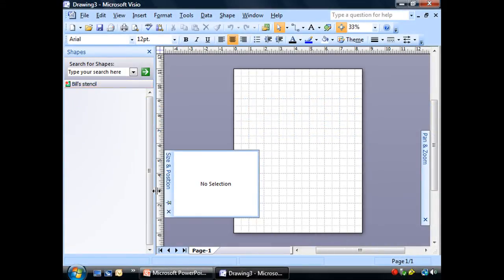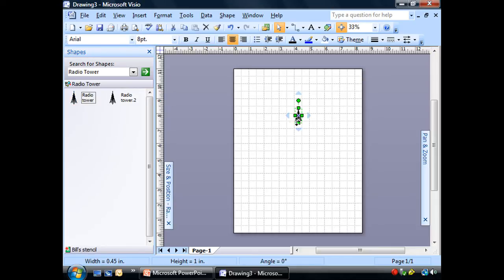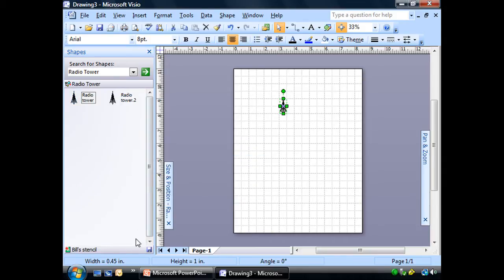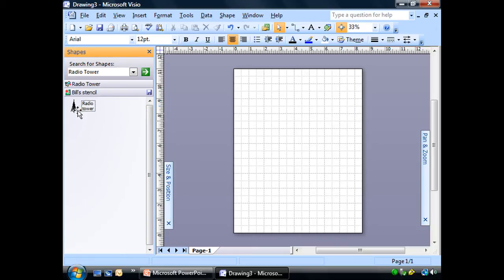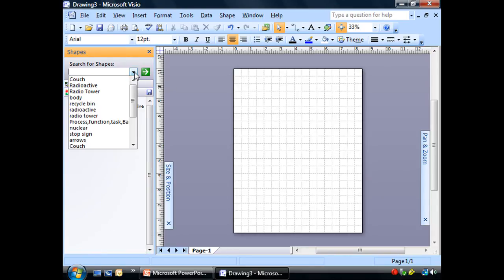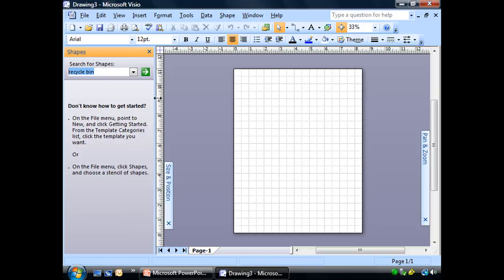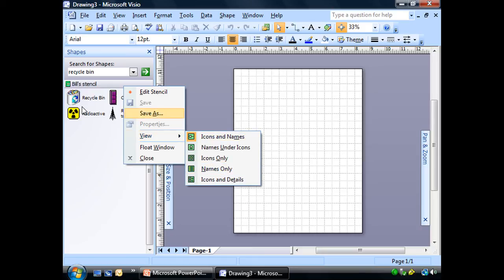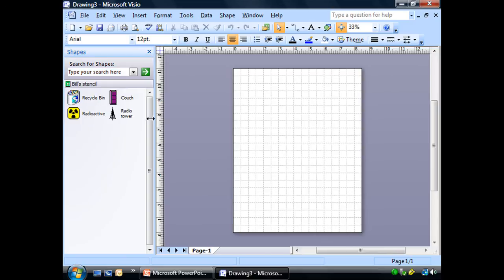Adding Shapes to a Stencil in Visio 2007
In this clip, TrainSignal's Bill Kulterman shows you how to add shapes to a stencil in Visio 2007.